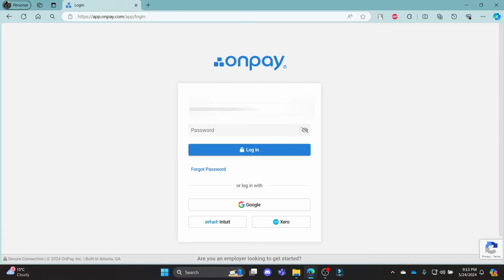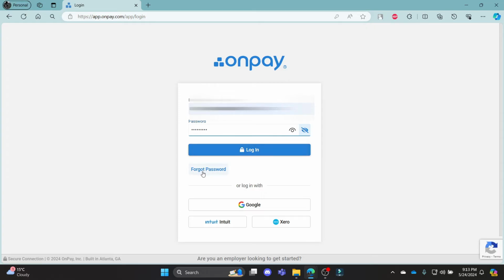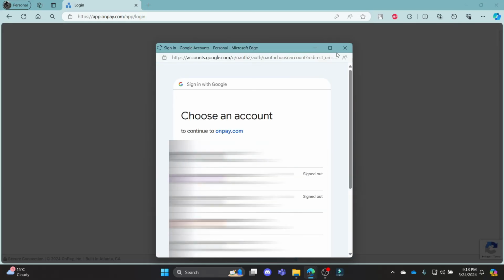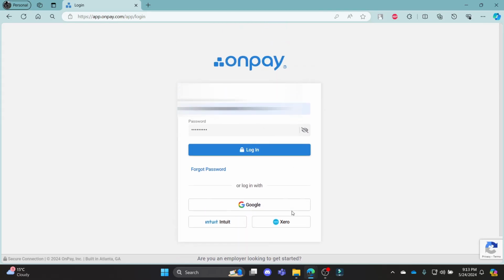How to Login to Onpay Payroll Account (2024) | Sign In to Onpay Payroll Account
Join us as we walk you through the process of logging into your Onpay Payroll account. This video provides a clear, easy-to-follow guide that covers everything from finding the login page to successfully entering your account. Perfect for new employees or managers needing assistance with Onpay's interface.